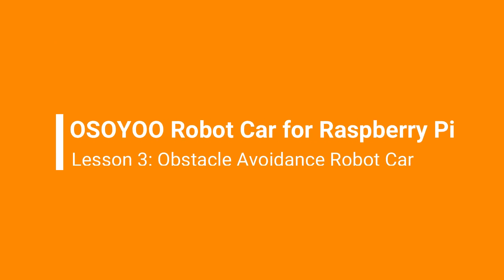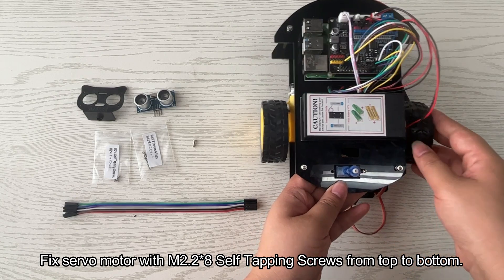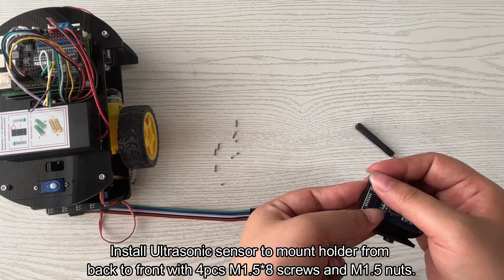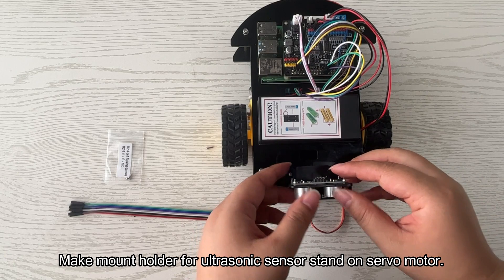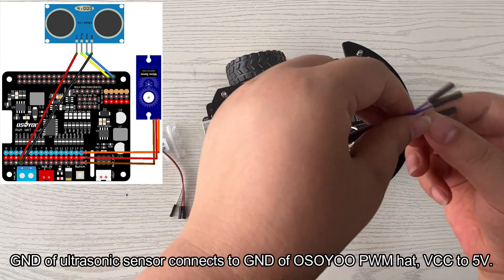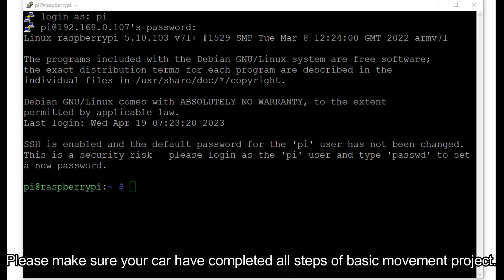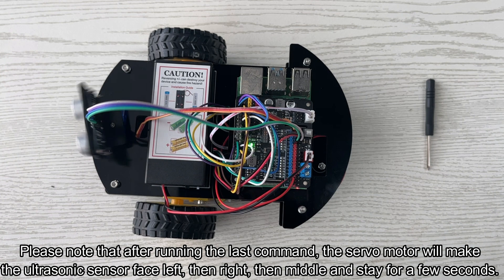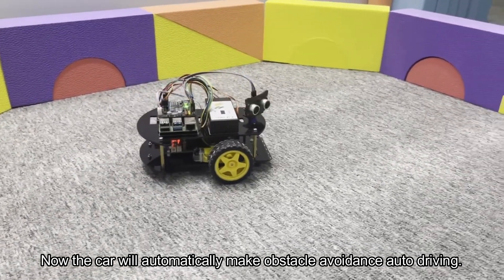OSOYOO Robot car for Raspberry Pi Lesson3: Obstacle Avoidance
US Amazon
De Amazon
Es Amazon
It Amazon
Fr Amazon
JP Amazon

Because Raspberry Pi is a real computer which has Linux OS and therefore much powerful than Arduino Board which is simply a micro-controller(MCU).
With Raspberry OS and its huge open-source software community, people can make much complicated Robot projects, i.e. web application, database, A.I., machine learning, IoT, Computer Vision etc.
These basic projects in our tutorial have step-by-step instruction with sample code, circuit graph and installation video. These lessons all have been tested, so if you strictly follow our instruction, they will work without any problem. We also write detailed comments in our python sample code, which can help you to understand the code and customize for your own application. However, you must have some Linux and python background knowledge, otherwise please do not change the code.
We also provide an optional Open-CV sample project for use to practice Robotic Computer Vision procedure. However, as OpenCV and machine learning open source community is evolving every day, we can not guarantee that the OpenCV project will work properly. You might do your due diligence to follow up the OpenCV community’s updates and make your project work.
If you have any interesting application to use our Robot kit, you are more than welcome to share your excellent ideas in our comments section.